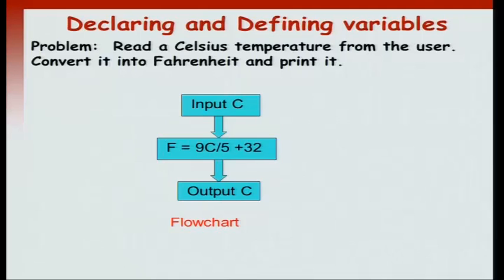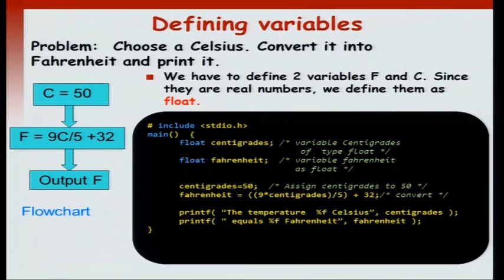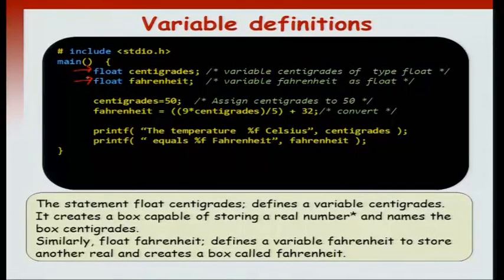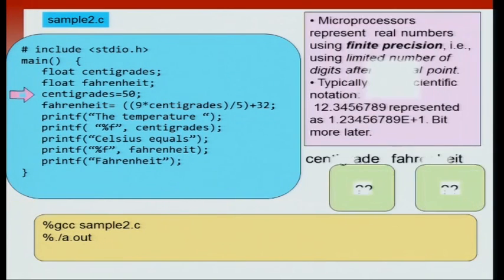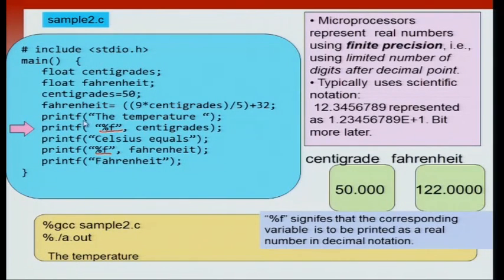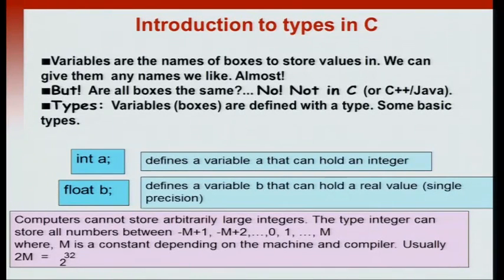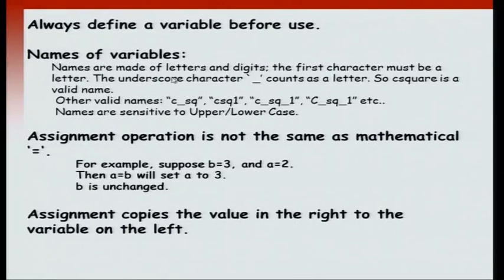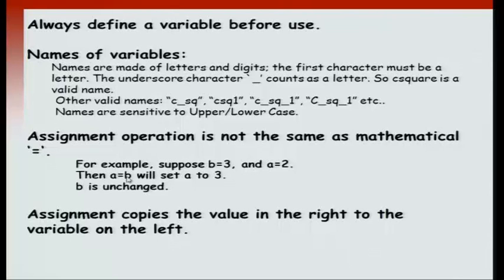Intro - Variables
To access the translated content:
1. The translated content of this course is available in regional languages.
 2. Regional language subtitles available for this course
 To watch the subtitles in regional languages:
 1. Click on the lecture under Course Details.
 2. Play the video.
 3. Now click on the Settings icon and a list of features will display
 4. From that select the option Subtitles/CC.
 5. Now select the Language from the available languages to read the subtitle in the regional language.